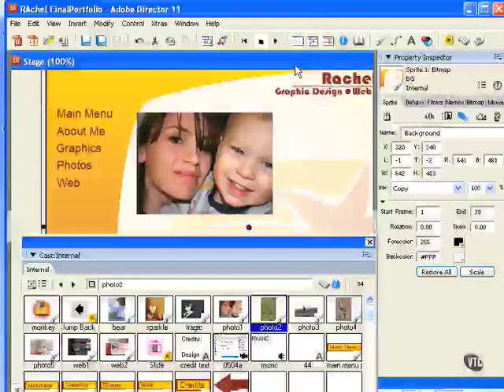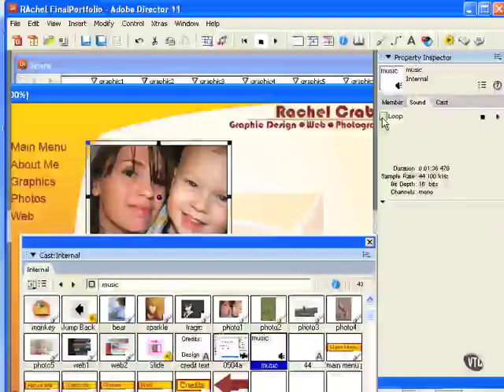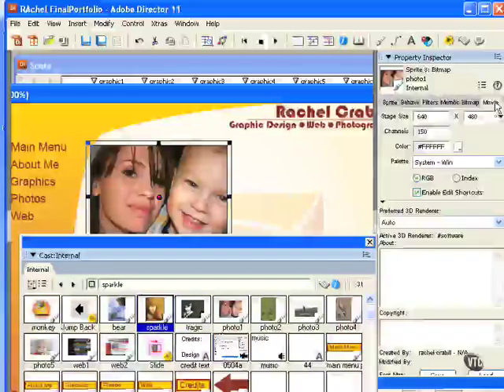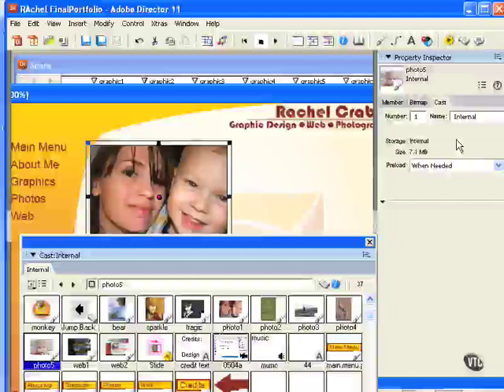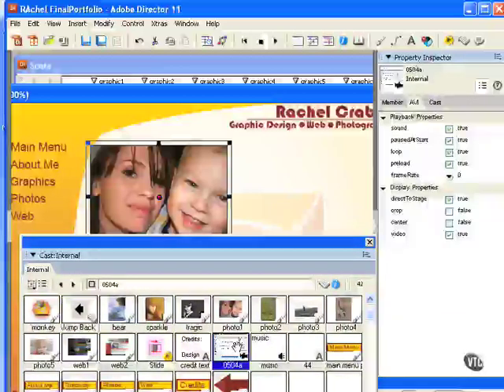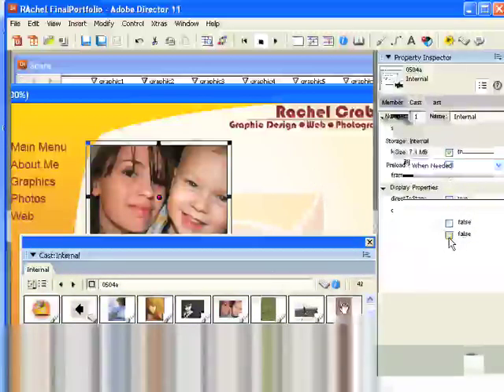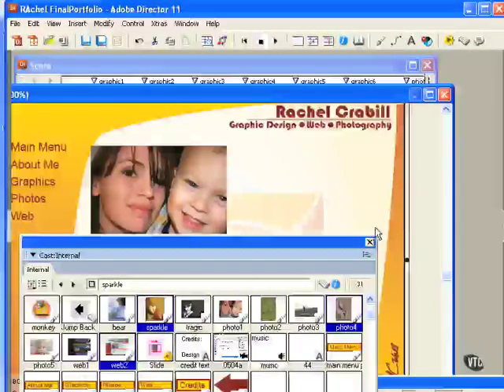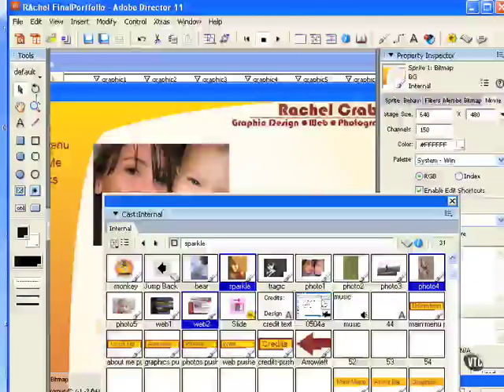02 11 The Property Inspector